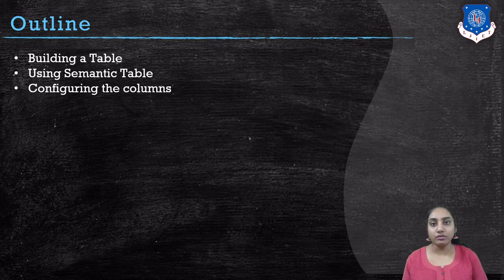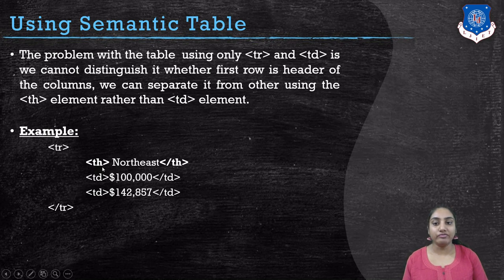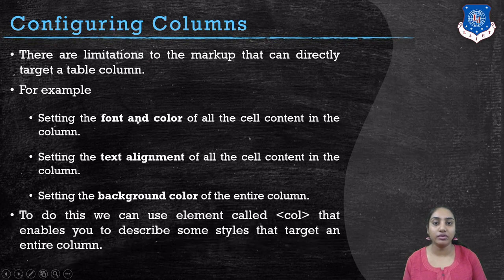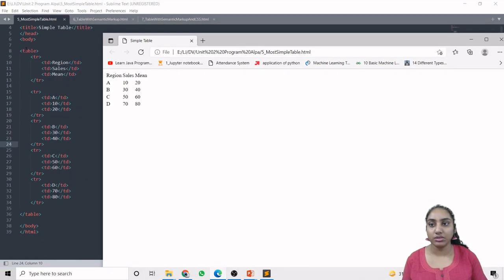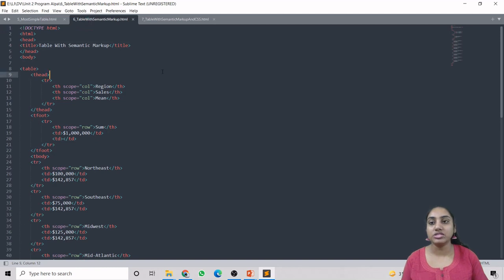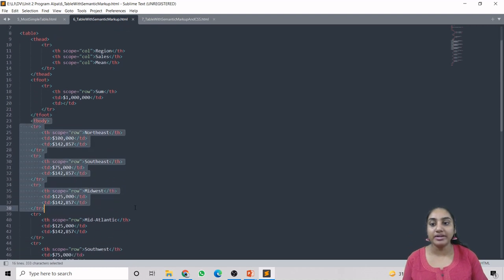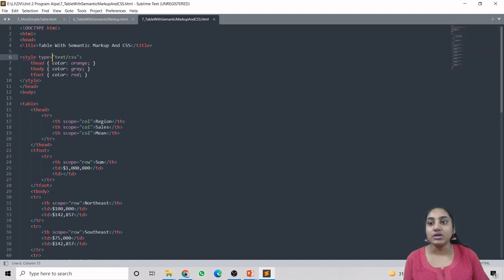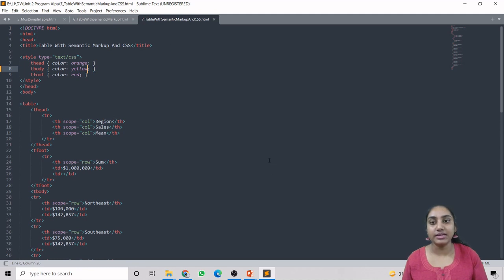Lec-19_Basic Table Data | Data Visualization | Computer Engineering